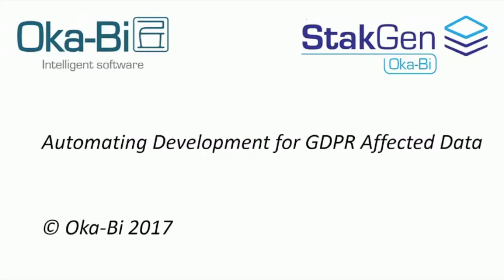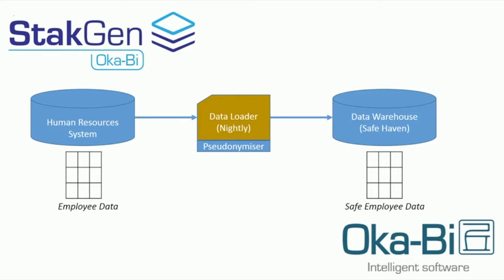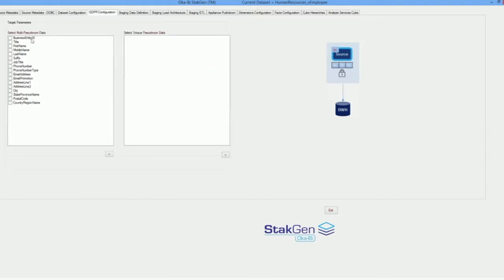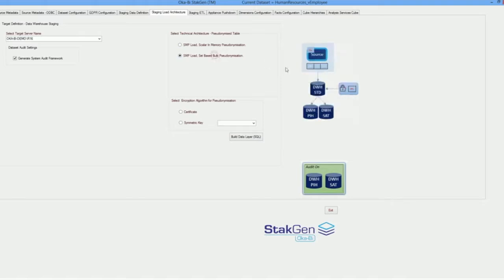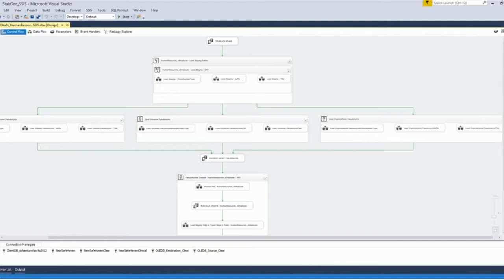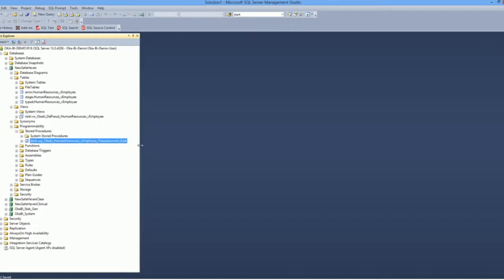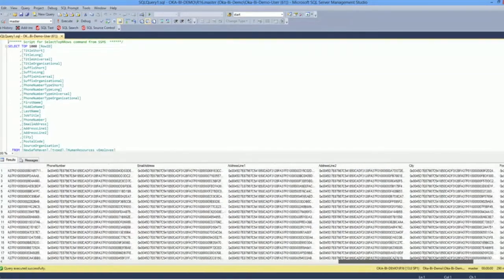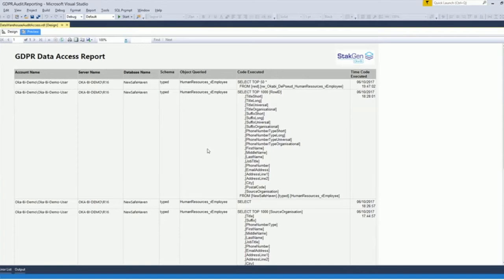Oka Bi GDPR Demo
This demo shows how Oka-BI StakGen automates the data warehouse development of data which is subject to GDPR.